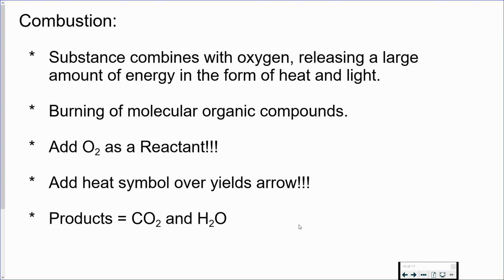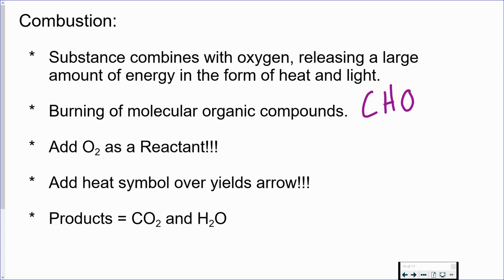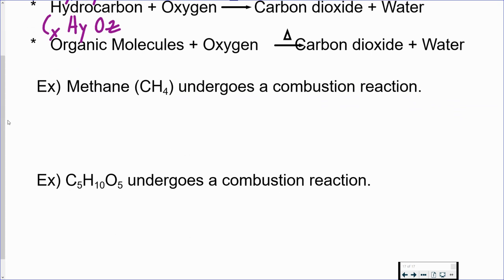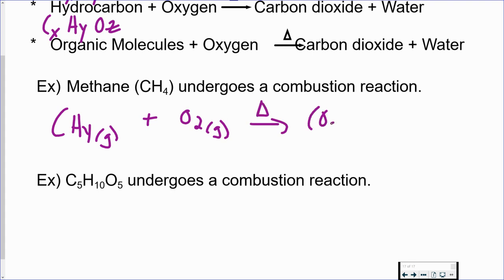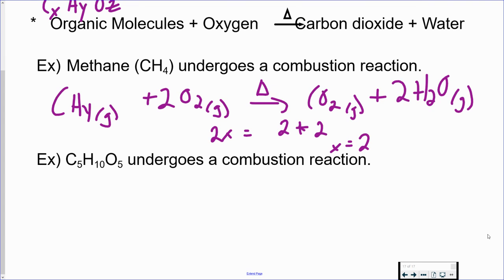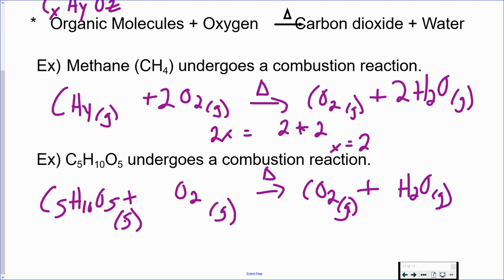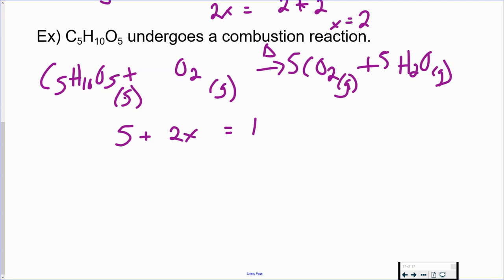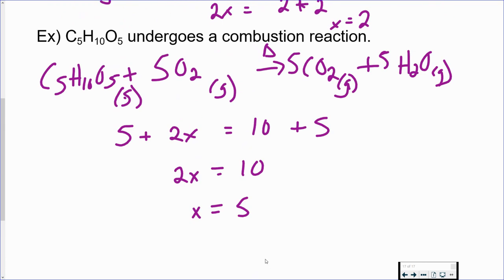Predicting Combustion Products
Notes - what do combustion reactions produce, how to balance when using hydrocarbon and organic molecule.